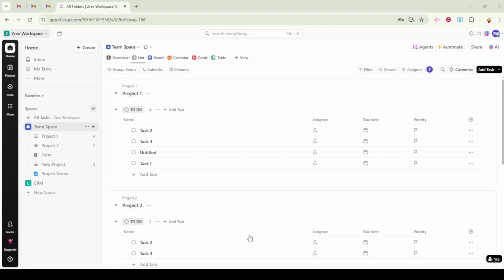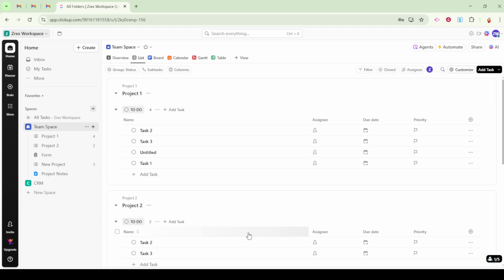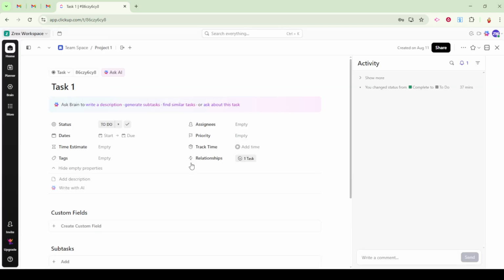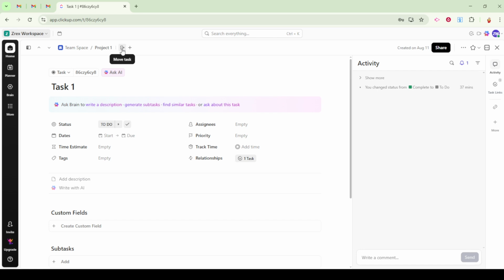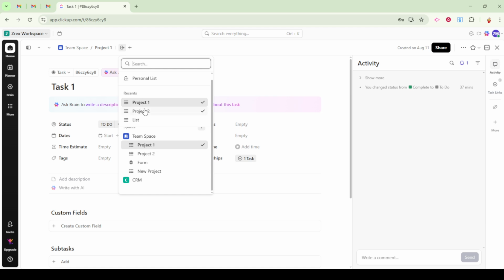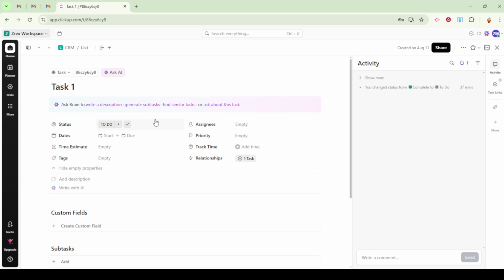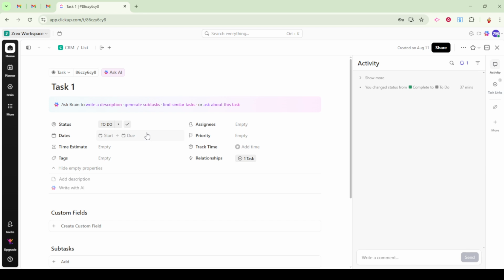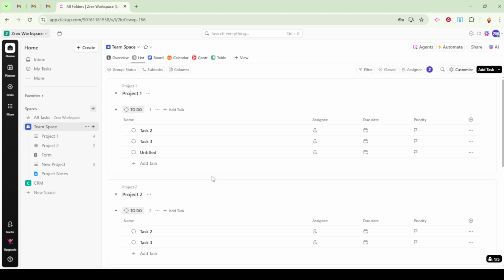How to move a task to another list on Clickup [2025 Easy Guide]